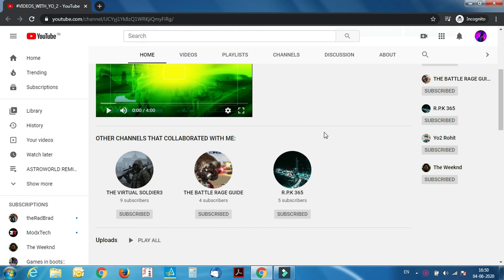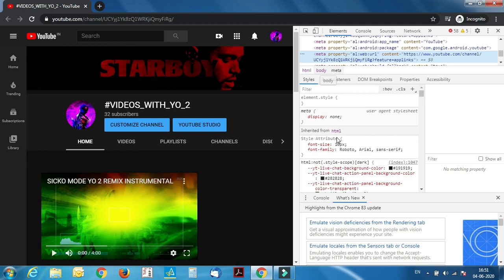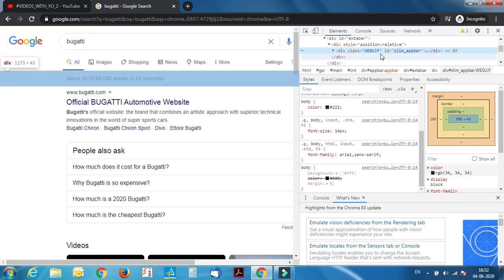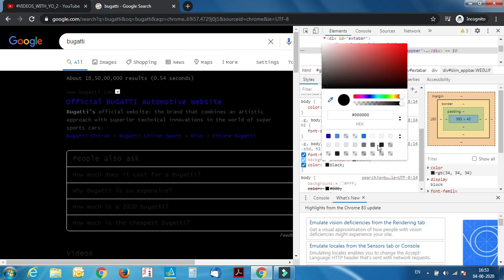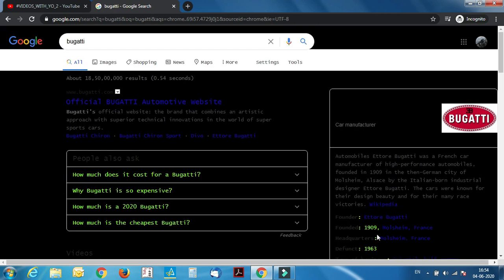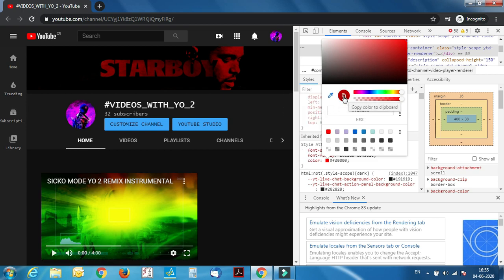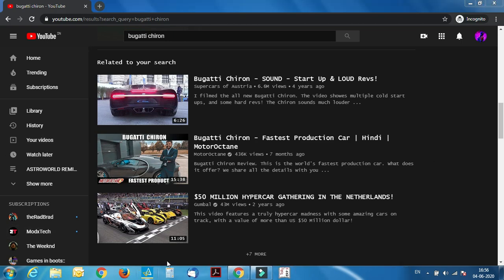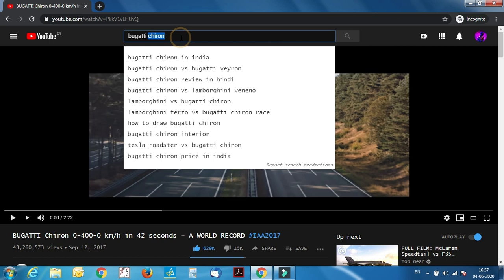CHANGING FONT ON GOOGLE. WORKS IN WINDOWS XP/7/8/8.1/10/11/MAC OS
I JUST DISCOVER THIS A FEW MINUTES AGO. IT IS A VERY COOL THING SO I THOUGHT I COULD SHARE IT WITH YOU GUYS.